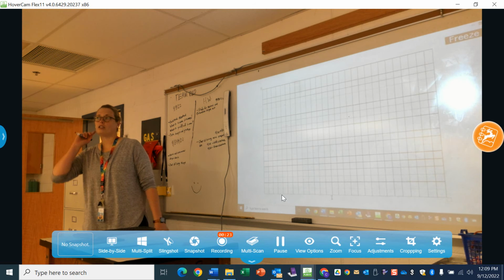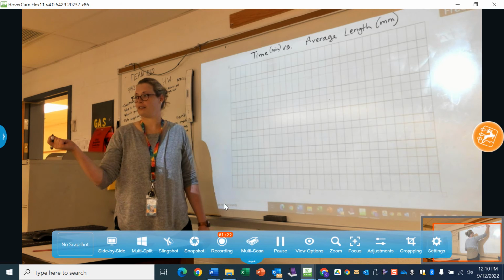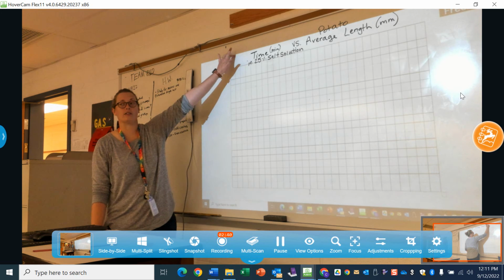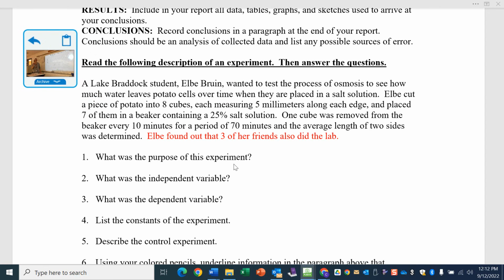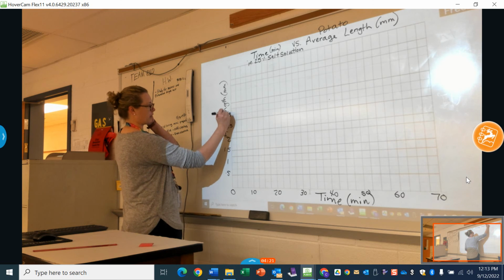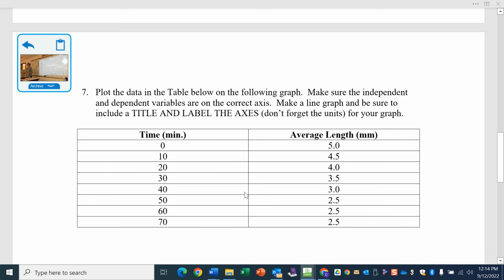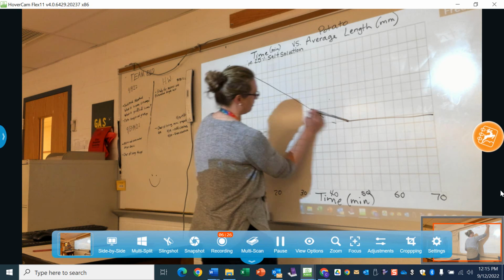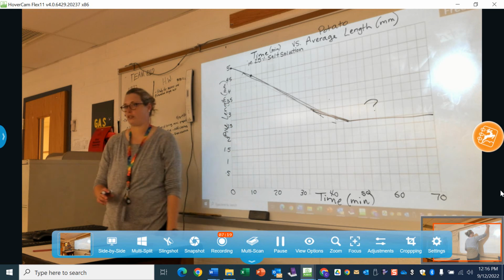Data Analysis and Graphing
My co-teacher Ms. Flint goes into Data Analysis and Graphing.
After grading an Experimental design problem with data and a graph.  We go over what to look for when graphing.  Proper set up, using all the spacing and why.  Which type of graph to do.